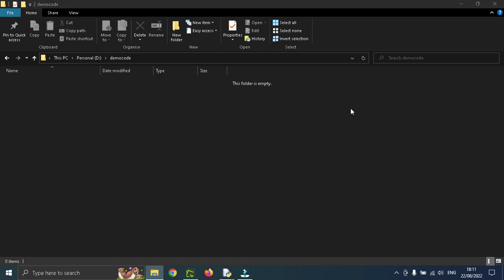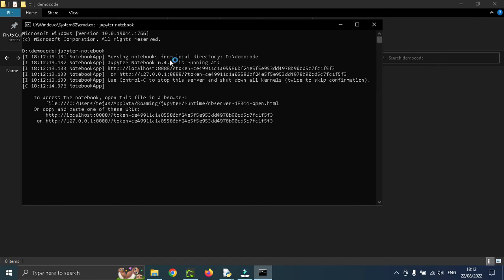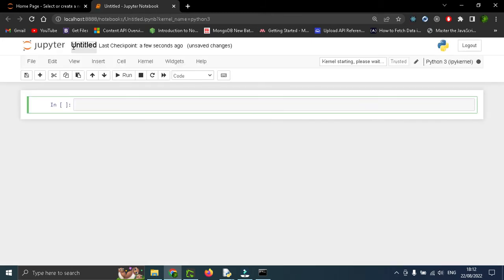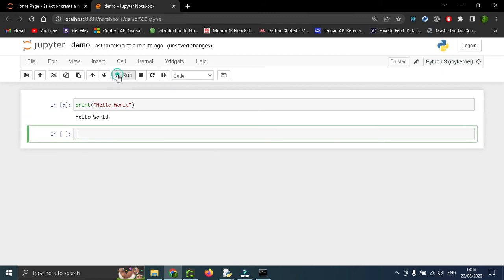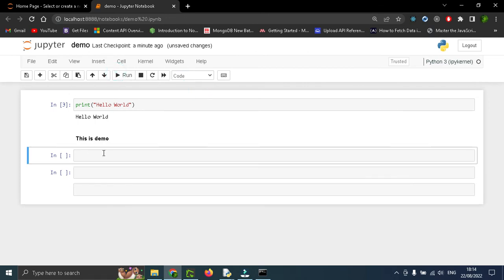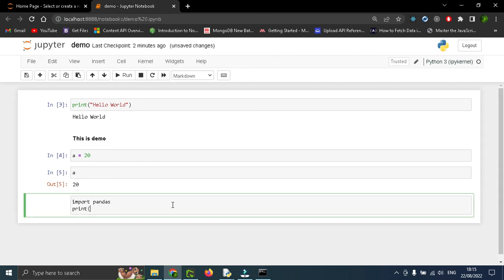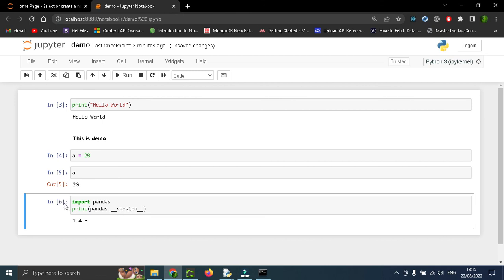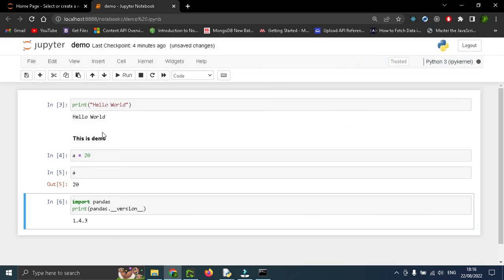How to use jupyter notebook#jupyternotebook#jupyter#pythonprogramming#python